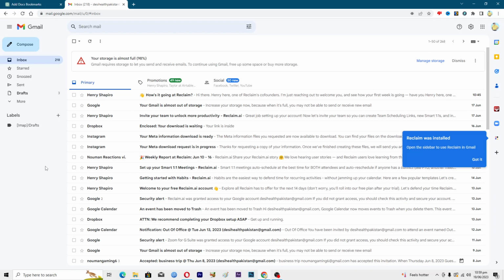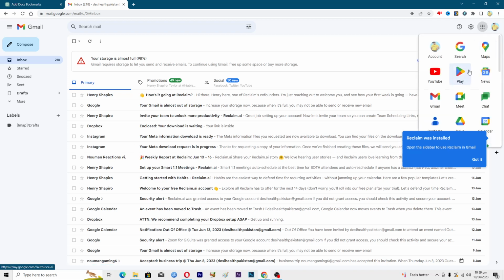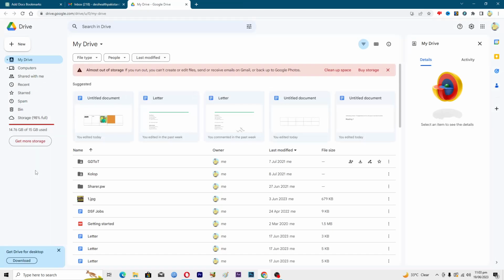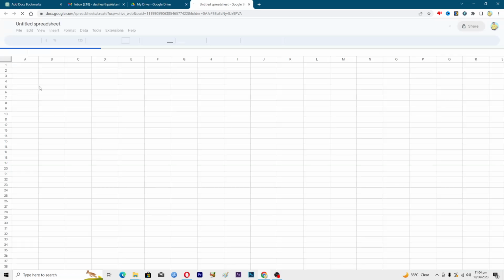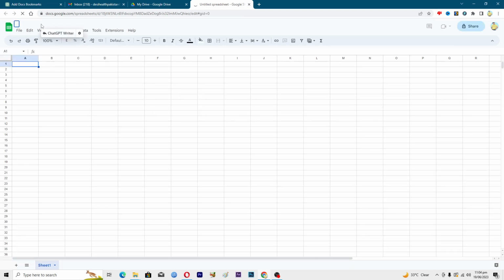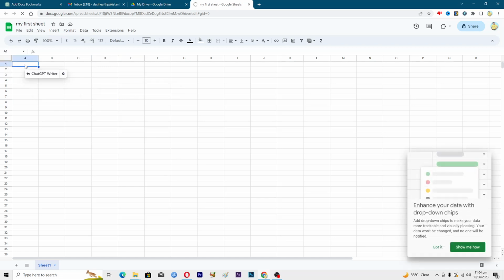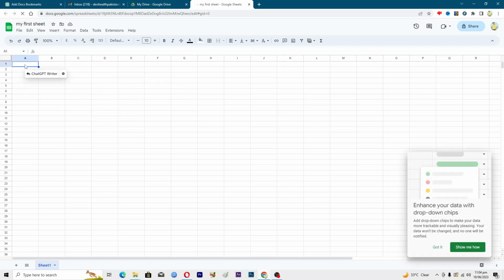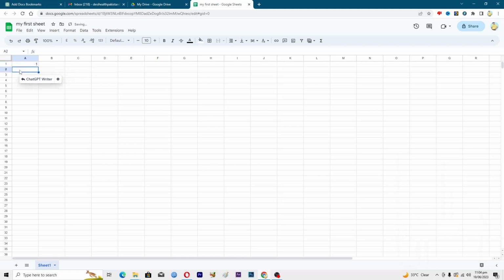How To Make a Spreadsheet in Google Docs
googledocs Learn how to make a spreadsheet in Google docs.